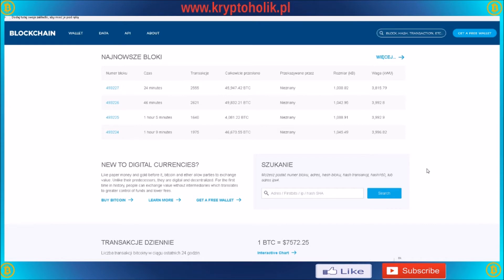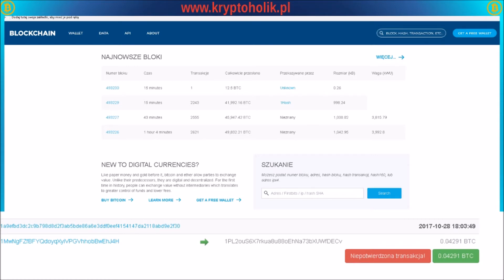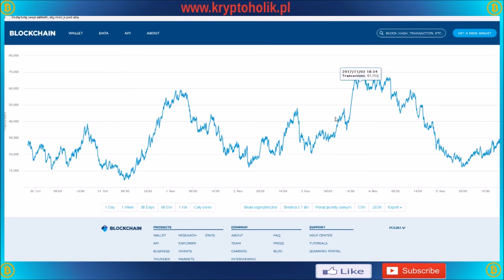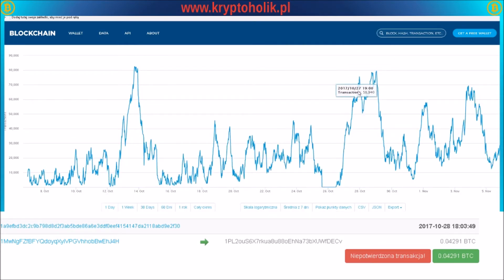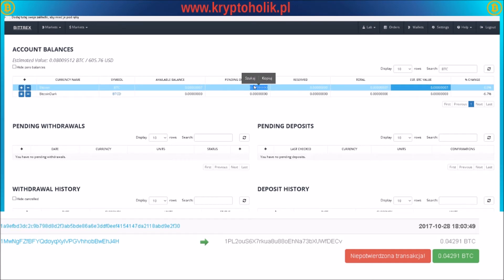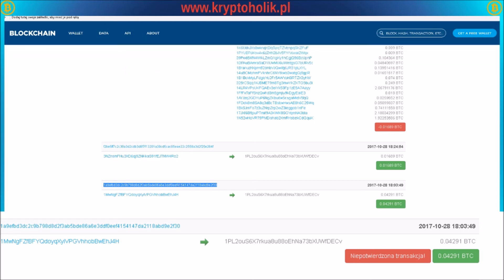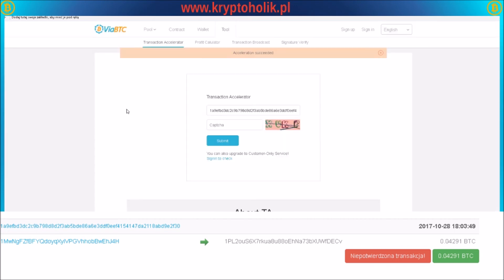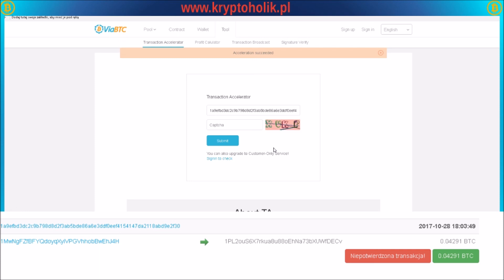How to speed up Bitcoin Transaction in Blockchain network ?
How to speed up Bitcoin Transaction in Blockchain network? I am showing how to do it in very easy way.

Channell suppport in BTC
35y2oAUYaYGxrJLaDQe8u1zbgkARZ2Xq6D